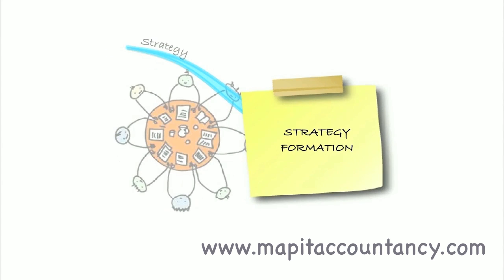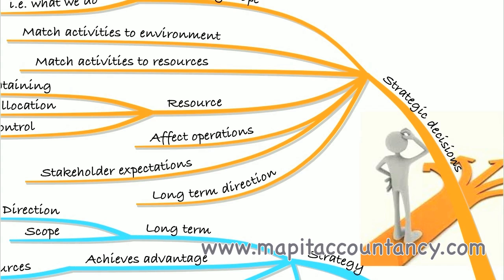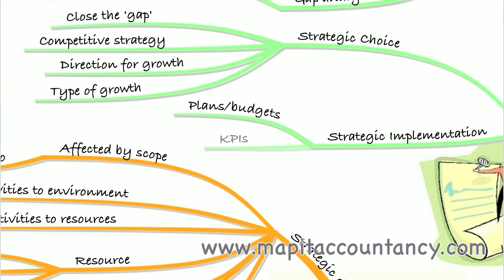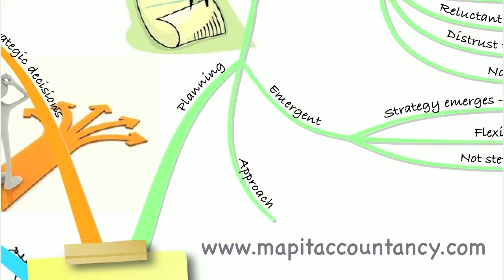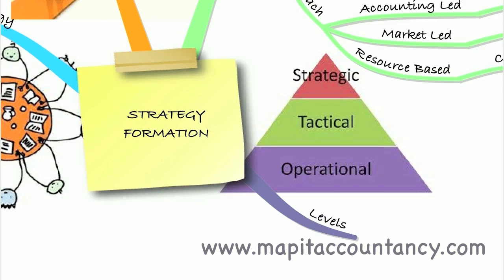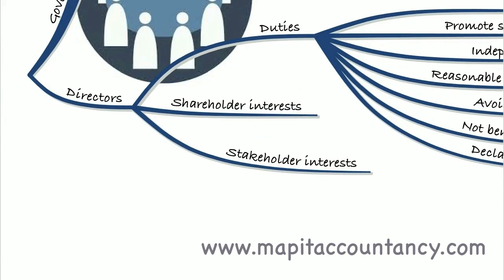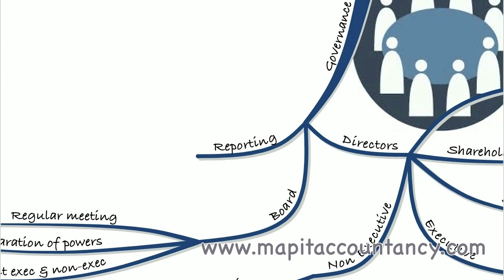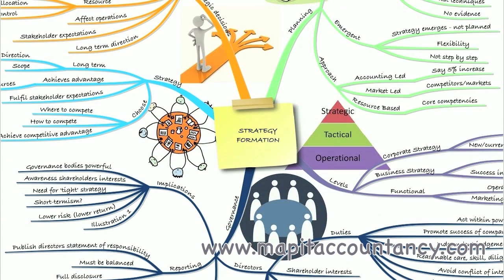CIMA E3 Recap of Lecture 1 - Strategy Formation